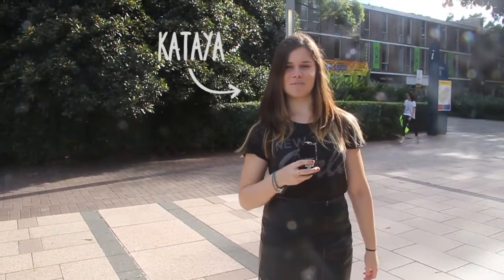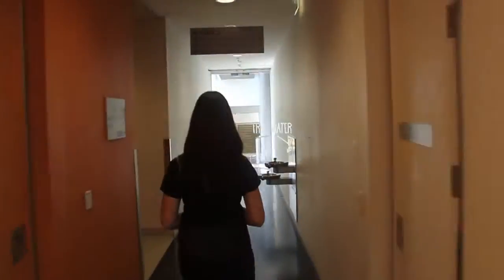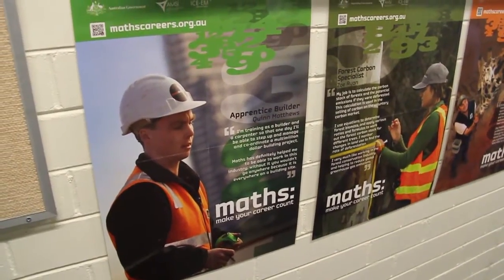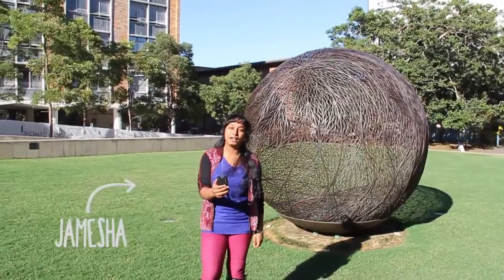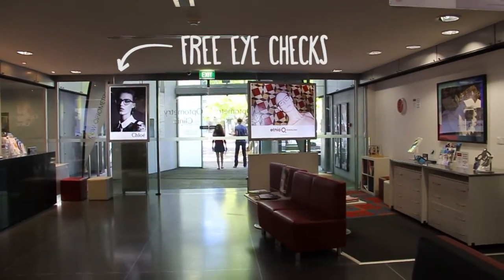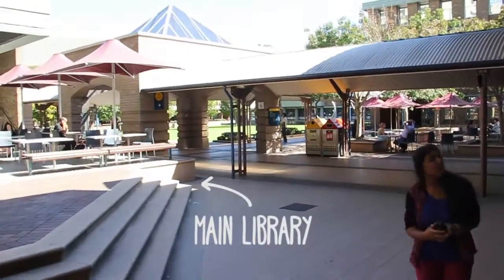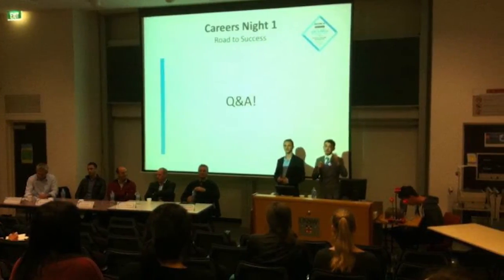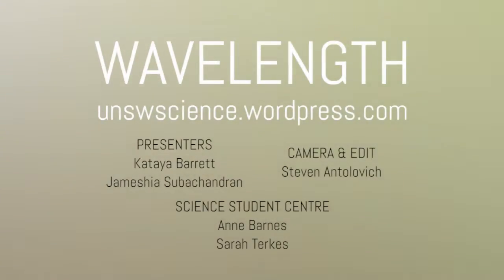Your Science at UNSW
Come with us on a whirl wind tour of UNSW Science Schools and Societies. Discover the school offices and meet the people who are here to help and guide you. Find out where your labs are and gain handy hints that will pave your way to success at Uni.  Do you want to know where you can lounge and microwave away your time at UNSW? Wondering about lockers? Need help with your assignment? Do you want hear about employment and research opportunities for science grads? And most importantly, do you want to join a network of like-minded friends you can relax and have fun with? The Science Societies share the benefits of belonging to a society and give extra tips on how to survive and thrive at UNSW.